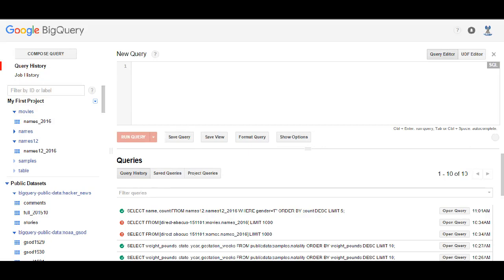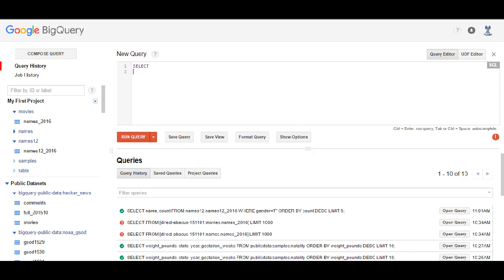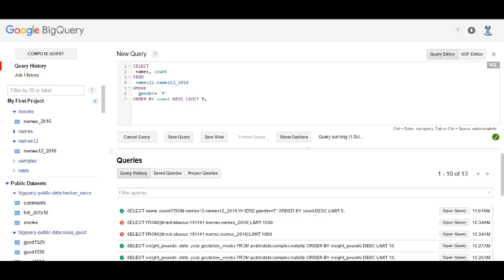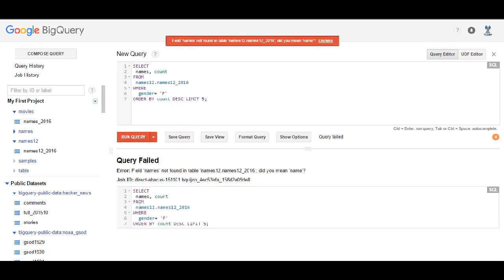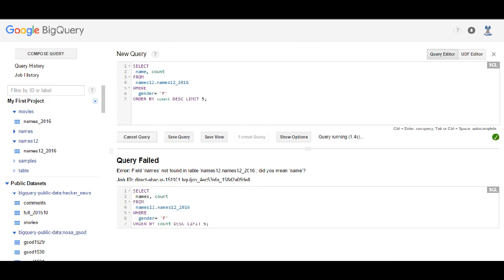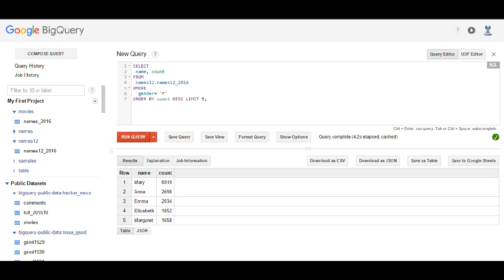Big Data Hadoop - The Complete Course : Querying a table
Big Data Hadoop - The Complete Course
Learn BIG DATA HADOOP Hands-on from Global Experts -  Apache Hadoop, HDFS, Map Reduce, YARN, Hive, PIG, Impala, Scoop